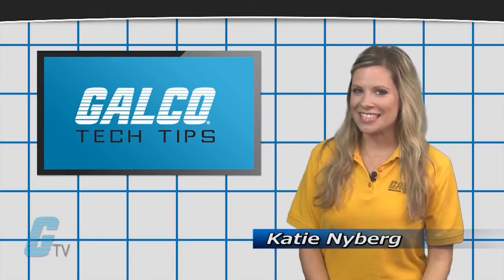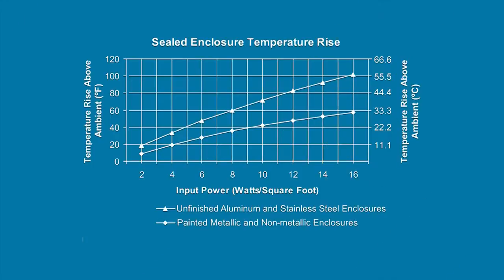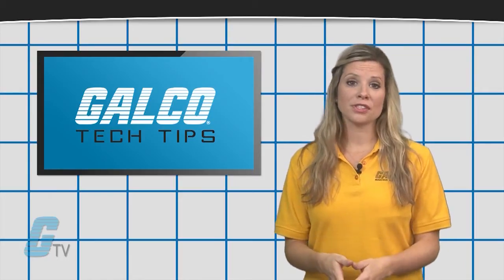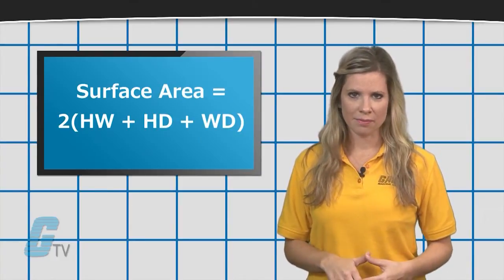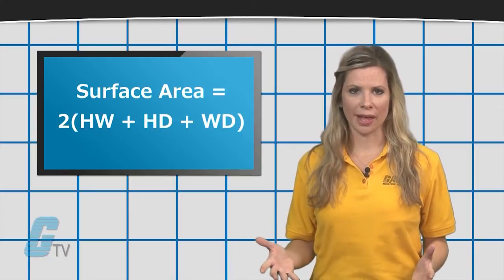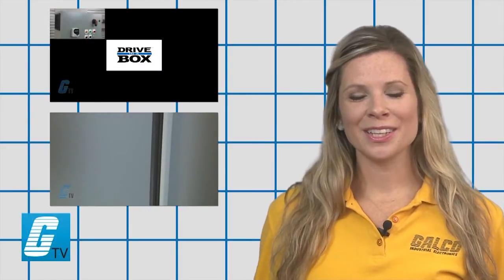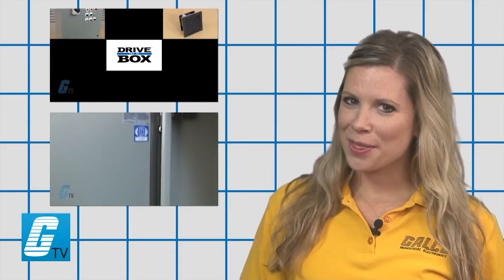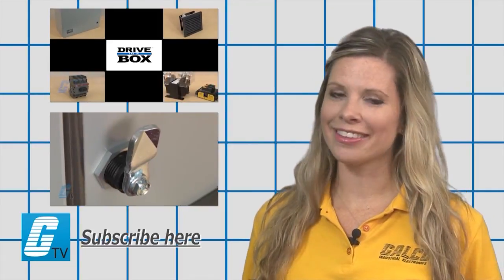Enclosure Sizing and Heat Dissipation - A GalcoTV Tech Tip | Galco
Enclosure sizing and Heat Dissipation presented by Galco TV.
This video shows the temperature rise in an enclosure and proper solutions to reduce the amount of heat and increase air flow.